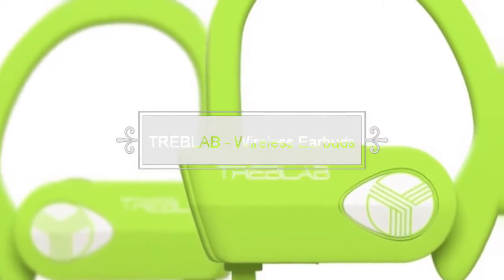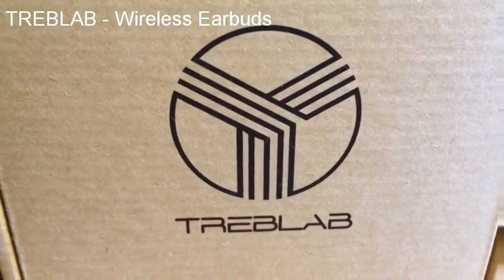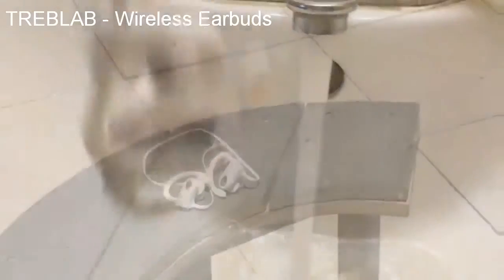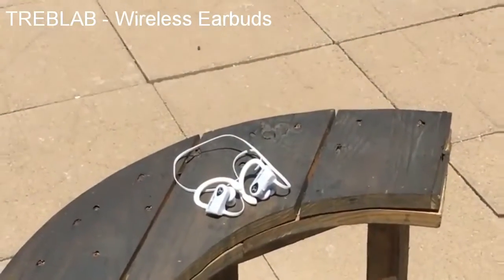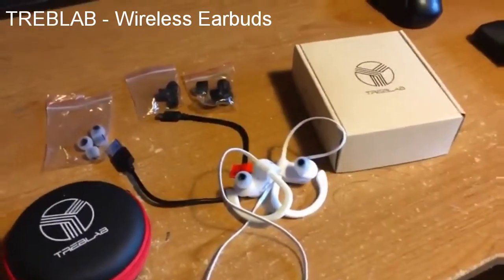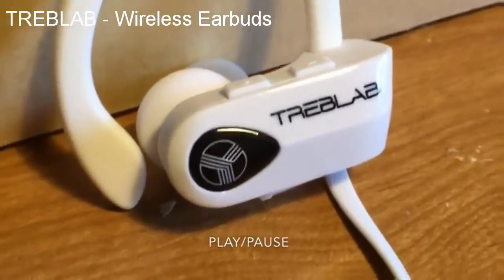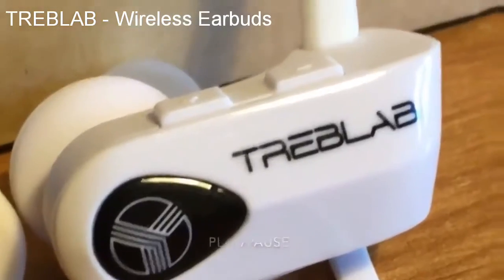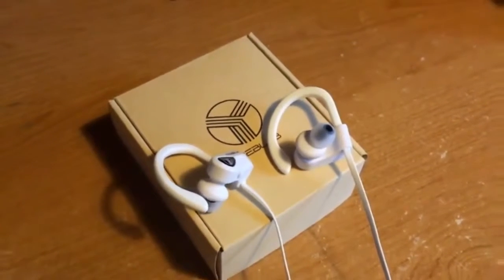3 Most useful Gadgets that make life easier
1.     Minipresso GR - Small Travel Coffee Maker

Minipresso GR is the perfect portable espresso machine. Easy to use, lightweight and versatile, you may use any variety of coffee bean/roast which will give you more flexibility in trying new flavors.You Also Grinding your own beans that will give you more control over your coffee preparation and in resulting a quality espresso coffee ready.

Minipresso GR is your best choice to enjoy up to 50 ml of authentic espresso at home, in the office and on the go. So don't miss this gadget.

2.    Tile Mate - Anything Finder

• The world’s best-selling Bluetooth tracker just got 25% smaller. Tile Mate easily loops onto key chains or attaches to anything you don’t want to lose so you can find it fast.
• Use your smartphone to make your Tile Mate ring when it’s nearby.Your Tile isn’t where you left it?  You can anonymously enlist help in the Tile community. With over 5 million Tile devices sold, it is the world’s largest lost and found network.
• Find your phone. Can't find your phone? Simply double press the button on your Tile Mate to make your phone ring -even on silent!
• See where you had it last. The easy-to-use, free Tile app remembers the last time and place it saw your Tile, so if you left it somewhere, you’ll always know where to look.
Tiles are meant to make life easier and less stressful. With that in mind, Tile’s non-replaceable battery will last one year with zero charging required. After a year, you can replace your old Tiles with new ones for a special community-member price.

3.    TREBLAB XR500 Bluetooth Headphones - wireless earbuds

BLOCKS OUT THE NOISE - our passive noise-cancelling earbuds come with expandable foam ear-tips that block outside noise and let you to focus. LONGEST BATTERY.
ENHANCED CONNECTIVITY AND PAIRING - Pair wireless earbuds to an iPhone, iPad or Android device easily in literally 5 seconds. CALLS MANAGEMENT - Just touch a button when someone’s calling, and to hang up.
TRUE HD SOUND AND HIGH OUTPUT SPEAKERS – Our best wireless headphones for sports; latest Bluetooth 4.1 technology with CD-like sound quality.
ULTIMATE HEADPHONES FOR SPORTS - Extra comfortable, never fall off, thanks to X Drop ear-hooks.